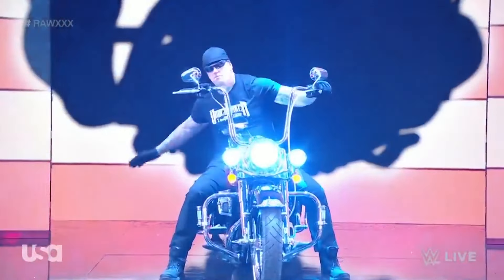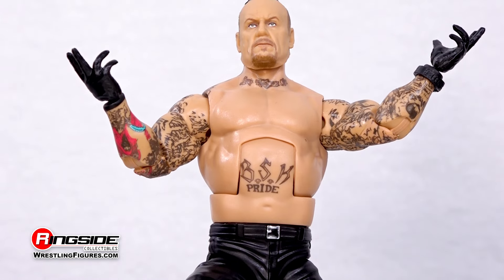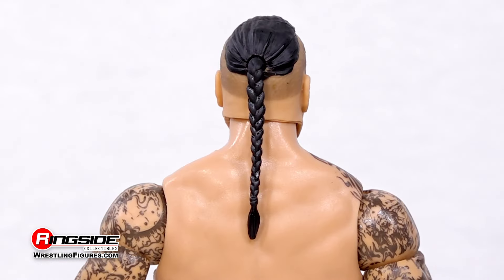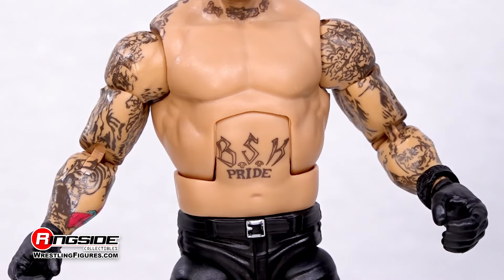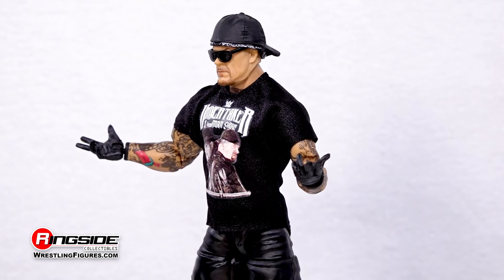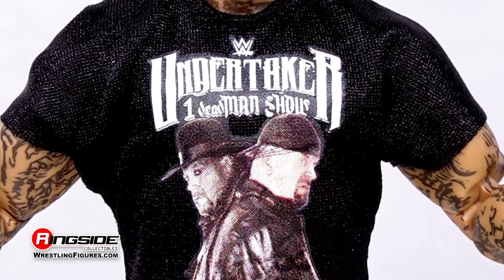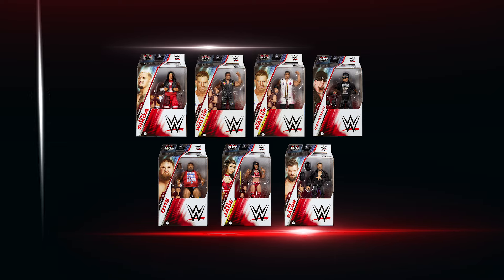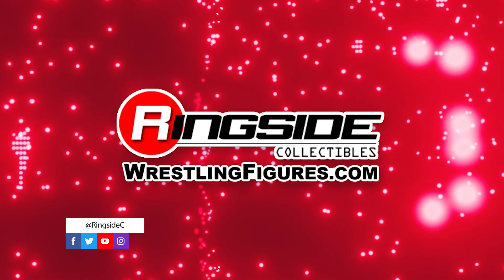WWE Figure Insider: The Undertaker - Mattel WWE Elite 107 Wrestling Action Figure! RAW XXX EDITION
Bring back the Deadman energy to Raw XXX with an inside look at The Undertaker wrestling action figure in Mattel WWE Elite 107!